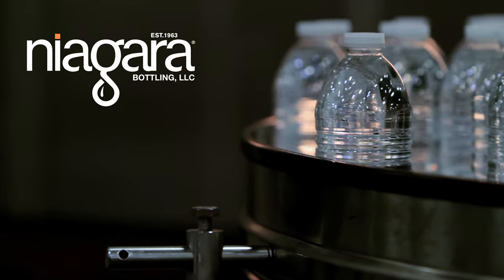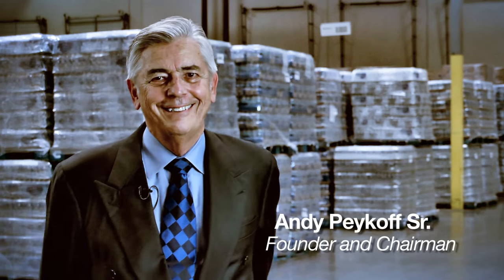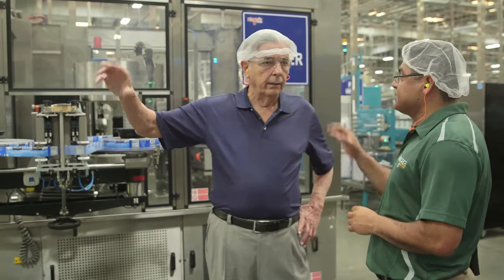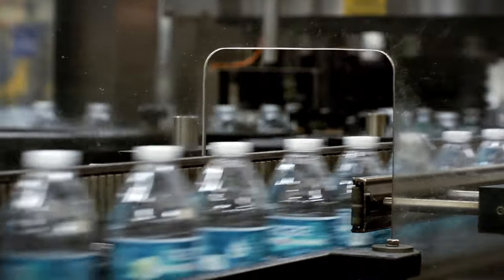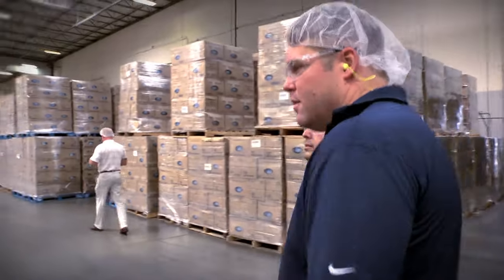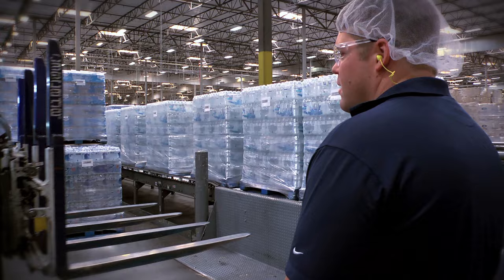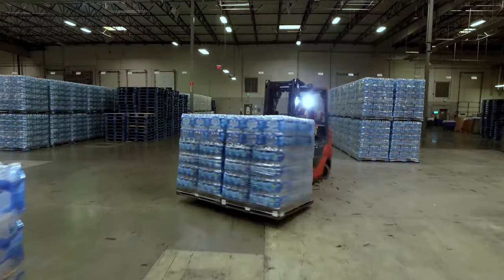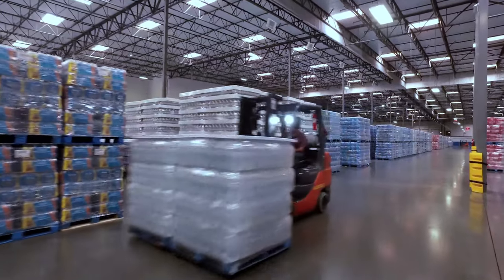Niagara Bottling Overview Video